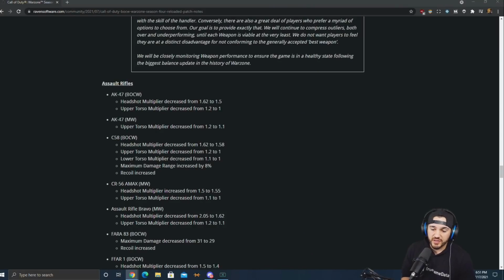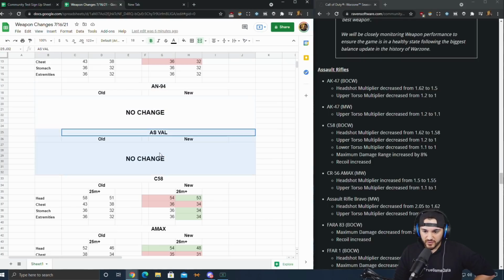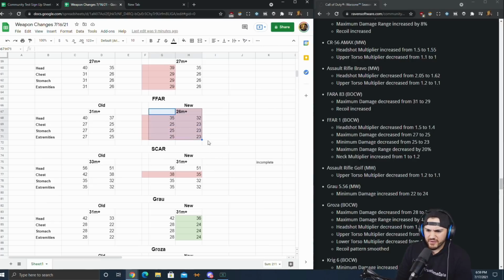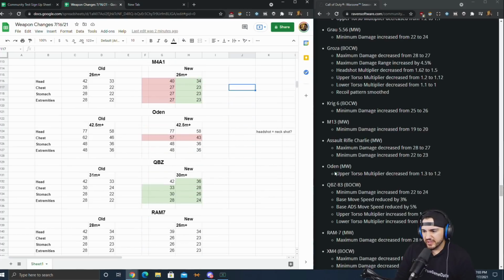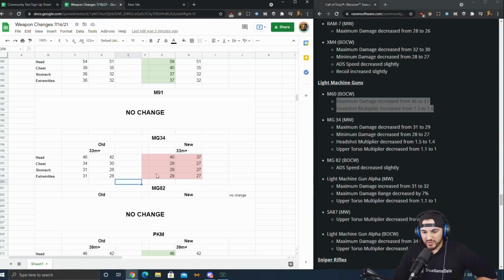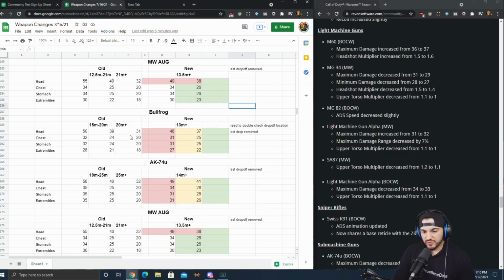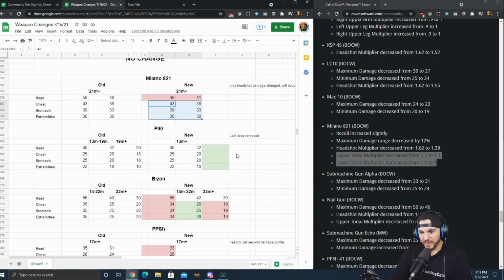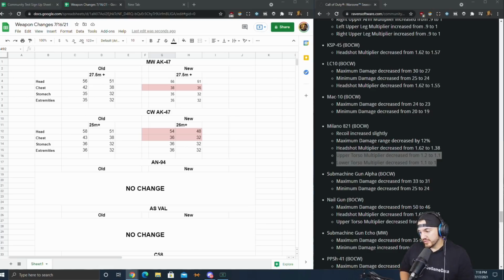Warzone Season 4 Reloaded REAL Patch Notes! Hidden Changes! 7/16/21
0:00 Intro
1:30 People who helped with testing
2:19 MW AK
2:51 CW AK
3:42 AN-94 and AS VAL
3:51 C58
4:51 AMAX
5:19 FAL
5:45 FARA
6:21 FFAR
7:15 SCAR
7:33 Grau
8:00 Groza
9:01 Kilo
9:23 Krig
10:04 M4A1
10:39 Oden
11:04 QBZ
11:30 RAM7
12:01 XM4
12:34 Bruen and FiNN
12:57 Holger
13:25 M60
13:47 M91
13:50 MG34
14:27 MG82
14:30 PKM
14:58 RPD
15:05 SA87
15:25 Stoner
15:45 SMG Discussion
16:05 AK74u
17:30 MW AUG (9mm)
17:52 Bullfrog
18:30 Fennec
18:46 ISO
19:03 KSP 45
19:28 LC10
19:46 MAC-10
20:25 CW MP5
20:49 MW MP5 and MP7
20:52 Milano
21:21 P90
21:44 Bizon
22:07 PPSh (coming soon)
22:33 Striker
22:40 Uzi 9mm
23:12 MW AK 5.45
23:30 AS VAL SPP
23:34 AMAX M67
23:48 M4 9mm
24:06 M4 SOCOM, AUG 5.56, and Fennec HP
24:12 Striker HP
24:29 FiNN Adverse
24:38 Uzi .41 AE
24:41 Outro

Here is a great subreddit that I work with to talk about the best/most unique/your favorite loadouts

Intro music and background music from Dragon Ball Lofi by Rifti Beats.  Check him out, I'm obsessed with his stuff.